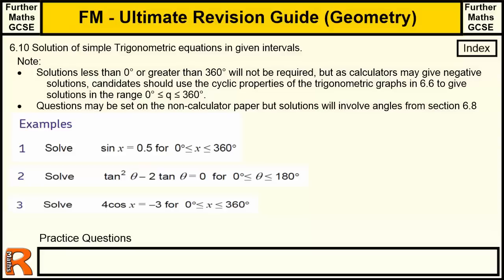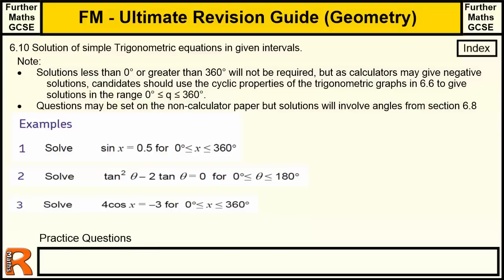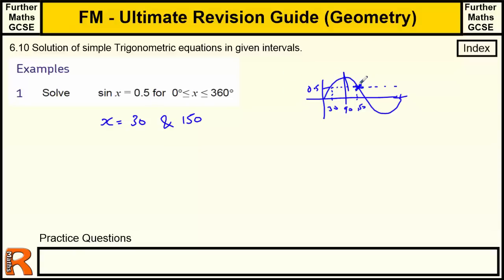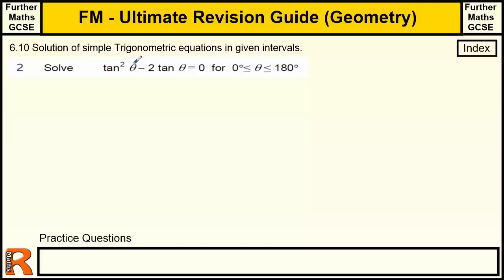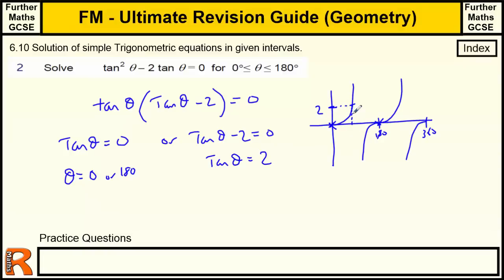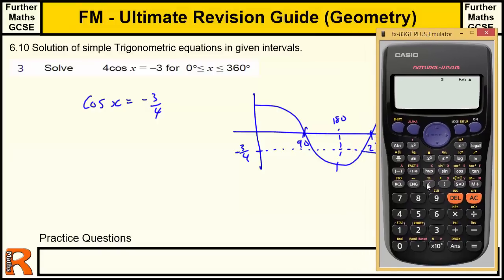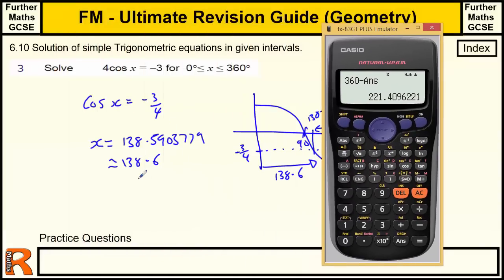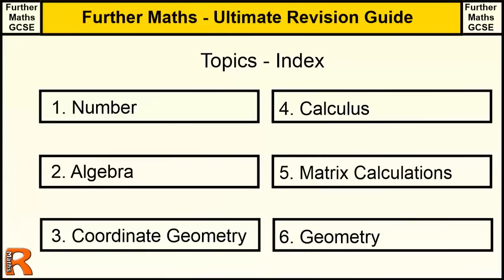Geometry (Solving Trigonometrical Equations) Ultimate revision guide for Further maths GCSE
Ultimate Guide to Further maths GCSE Calculus - Calculus Equations of Tangents and Normals to curves (level 2 Qualification from AQA)